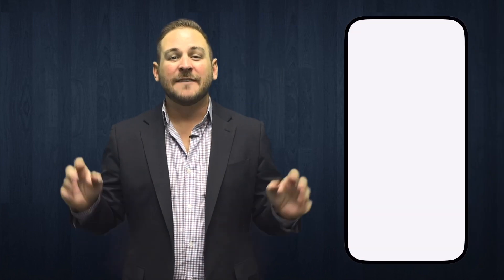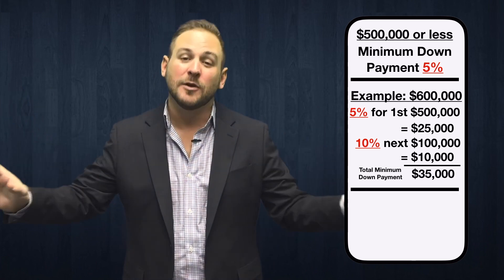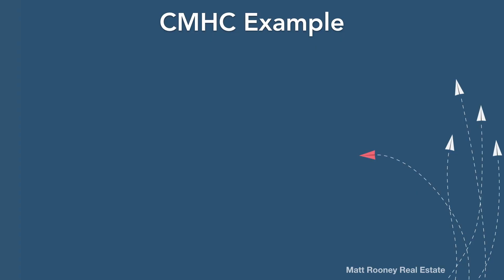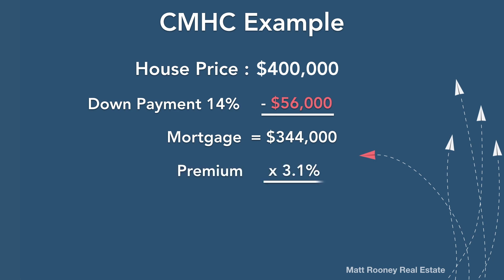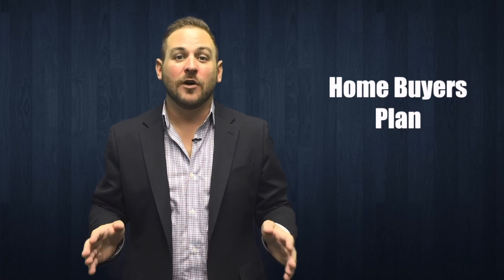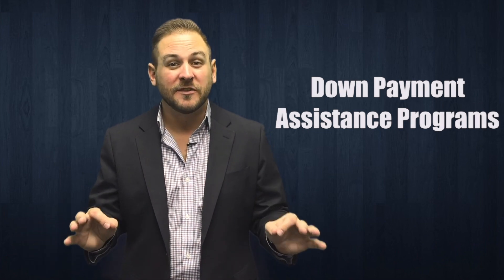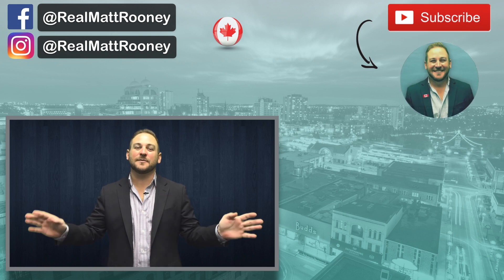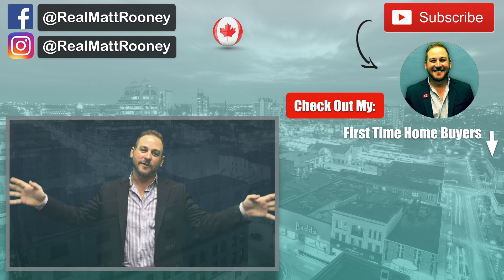Minimum Down Payment Ontario 🇨🇦Everything You Need To Know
Minimum Down Payment Ontario.  Buyers always tell me the hardest part about buying a house is saving up the down payment.  I cover everything you need to know about your minimum down payment for Ontario in this video.  Including some costs that you need to keep an eye out for as well as ways you can get help obtaining a minimum down payment in Ontario.  Whether you're a first time home buyer, or buying your 10th property, this applies to you!

Helpful Resources Below 🇨🇦🇨🇦🇨🇦

👉 cmhc-schl.gc.ca
👉 canada.ca
👉 genworth.ca

🔵 About Me 🔵  I’m here to help serve the community by connecting residents, neighbours and businesses both personally and professionally throughout Waterloo region. As a local Real Estate agent, I like to think that being a part of the community is a job requirement. I probably take it a little further than most real estate agents you’ll meet which is why I’ve started pumping out videos to highlight everything our region has to offer! I absolutely love connecting with people in our area!  If you've lived here your entire life or are moving to Waterloo Region, want to help and be a part of your Journey!

I serve buyers and sellers in the Kitchener, Waterloo, Cambridge and surrounding areas 🇨🇦🇨🇦🇨🇦

Music